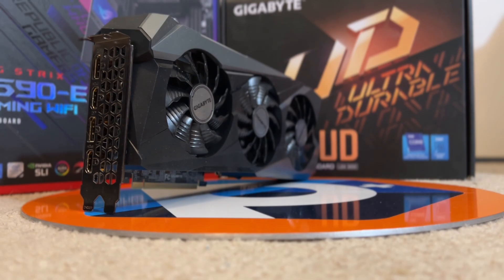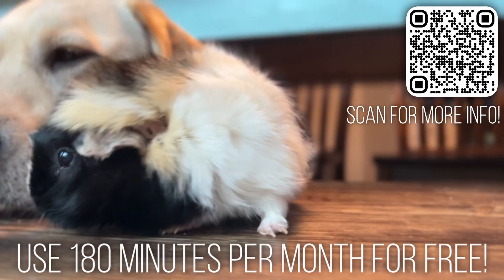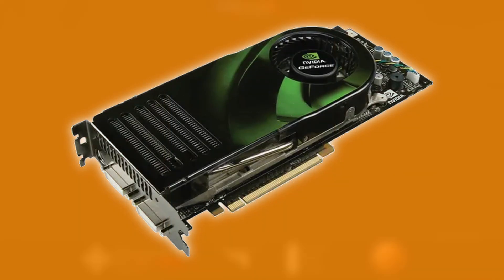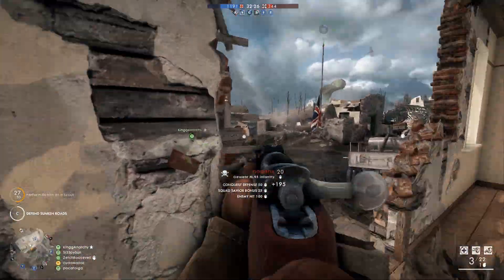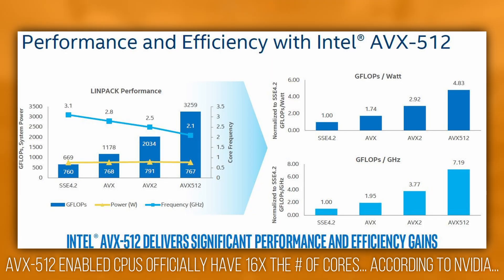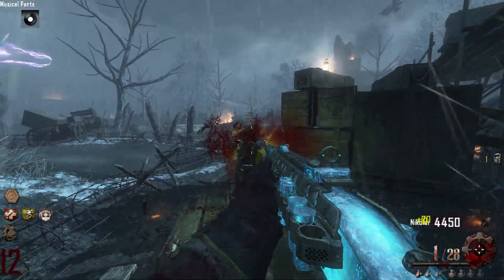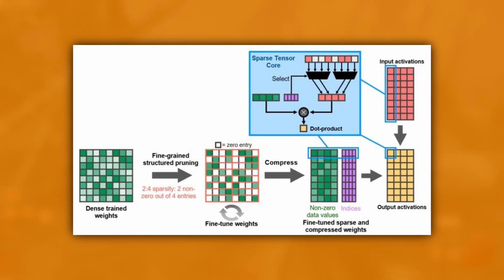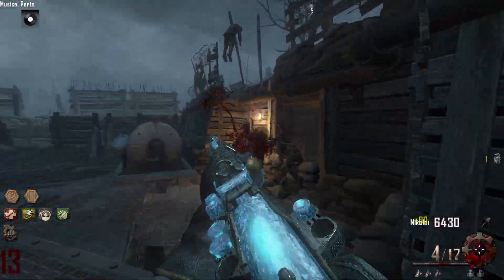Why I Dislike CUDA Cores - Nvidia CUDA Cores Explained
With Notta.ai, you can:
 - Transcribe meetings, lectures, and videos in real time.
 - Export notes in multiple formats.
 - Save hours on manual typing and focus on what really matters!

NVIDIA CUDA, short for Compute Unified Device Architecture, is a parallel computing platform and programming model developed to harness the power of GPUs for general-purpose computing. Traditionally, graphics cards were dedicated to rendering images and performing fixed graphics pipeline operations, but CUDA redefined their role by exposing the massively parallel architecture of NVIDIA GPUs to developers. This allows GPUs to accelerate workloads far beyond graphics, enabling faster computation in fields like machine learning, scientific research, engineering simulations, and high-performance computing.

At its core, CUDA provides a framework where developers can use familiar programming languages such as C, C++, Fortran, and increasingly Python through libraries, to write software that runs directly on the GPU. The key advantage lies in the GPU’s architecture: while a CPU may have a handful of high-performance cores optimized for sequential tasks, a modern NVIDIA GPU can contain thousands of smaller, efficient cores designed for parallel execution. This makes CUDA especially well-suited for workloads where the same operation must be performed across large datasets—such as vector operations, image processing, or training neural networks.

The CUDA programming model introduces the concept of kernels, which are functions executed in parallel by many lightweight threads on the GPU. These threads are organized into blocks and grids, providing a flexible hierarchy that matches well with the underlying hardware. The model also includes memory management concepts, such as global, shared, and local memory spaces, which developers can optimize for performance depending on the needs of their application. This low-level control gives CUDA programmers the ability to fine-tune execution efficiency, memory usage, and synchronization across thousands of threads.

Beyond direct programming, CUDA comes with a broad ecosystem of optimized libraries, development tools, and frameworks. NVIDIA has built libraries such as cuBLAS for linear algebra, cuFFT for fast Fourier transforms, and cuDNN for deep neural networks, each tuned to exploit GPU hardware capabilities. Higher-level frameworks like TensorFlow, PyTorch, and RAPIDS integrate with CUDA behind the scenes, enabling developers to leverage GPU acceleration without writing low-level CUDA code directly. This ecosystem makes CUDA accessible to a wide range of users, from domain scientists to data engineers and AI researchers.

Performance is one of CUDA’s biggest strengths. By offloading highly parallel portions of code to the GPU, many applications see dramatic speedups compared to CPU-only execution. For example, training large machine learning models or running molecular dynamics simulations that would take days on a CPU can be reduced to hours or minutes with CUDA-enabled GPUs. This acceleration has transformed industries, powering innovations in autonomous vehicles, drug discovery, climate modeling, and real-time analytics.

CUDA also plays a vital role in scalability. NVIDIA’s GPUs support technologies like NVLink, GPUDirect, and Multi-Process Service (MPS), enabling multiple GPUs within a system—or even across distributed clusters—to cooperate efficiently. This scalability allows researchers and enterprises to push the boundaries of computation, from single workstations to supercomputers containing thousands of GPUs. CUDA is thus not only about single-GPU performance but also about enabling high-performance computing at scale.

In addition, CUDA continues to evolve alongside NVIDIA’s hardware innovations. Each new GPU generation introduces architectural improvements—such as tensor cores for accelerating matrix operations, RT cores for ray tracing, and enhanced memory bandwidth—and CUDA updates provide developers with the tools to leverage these capabilities. This tight integration between hardware and software ensures that CUDA remains at the forefront of GPU computing performance.

While CUDA is a proprietary platform tied to NVIDIA hardware, its influence on computing is undeniable. It has set the standard for GPU programming and spurred the development of competing solutions like OpenCL, SYCL, and ROCm. Nonetheless, CUDA’s maturity, ecosystem, and performance optimization keep it a dominant force in GPU-accelerated computing.

 - Proceu

Timestamps:
0:00 Intro
0:30 Notta.ai Sponsor Integration
1:16 Preface
1:45 CUDA Cores are Not "Cores"...
4:17 Evolution of CUDA Cores
8:47 Guinea Pig Cam